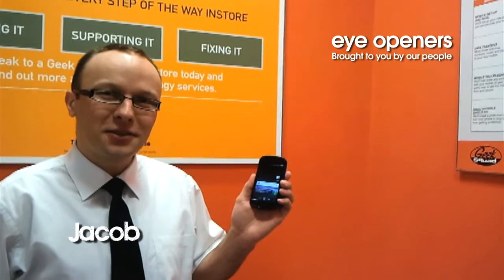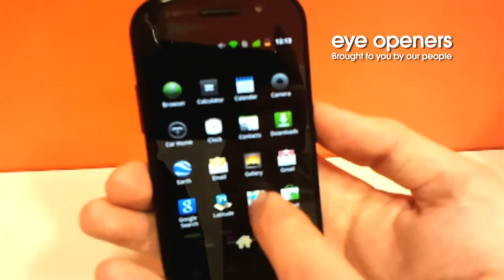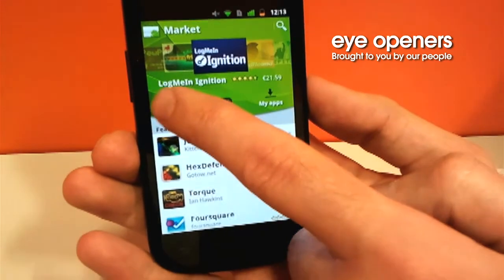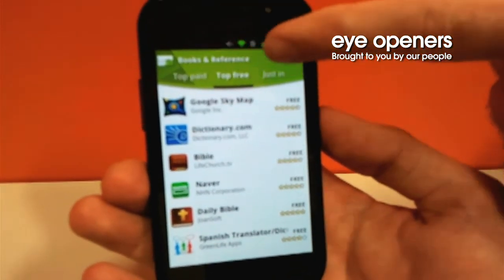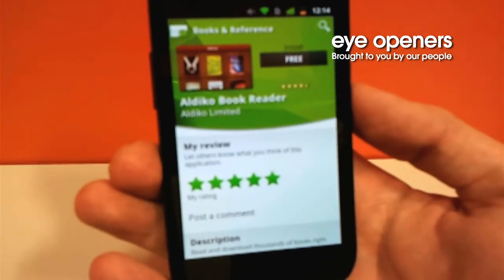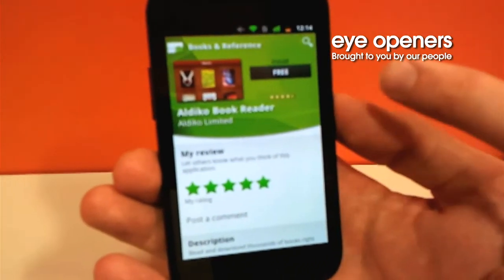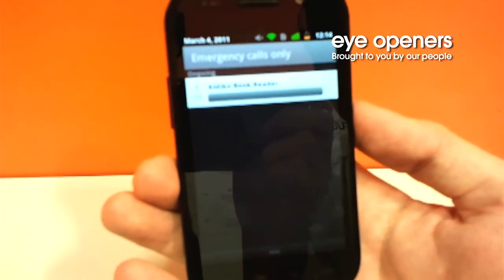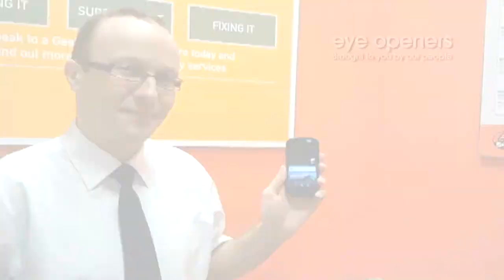Downloading apps on the Samsung Google Nexus S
Agent Jacob of Geeksquad, demonstrates how to download apps from the Android Market on the Samsung Google Nexus S